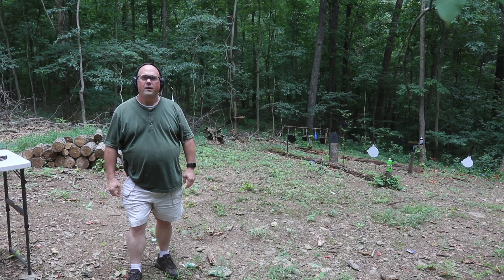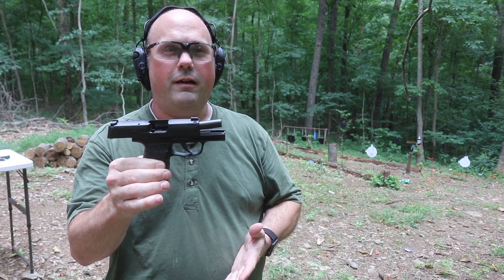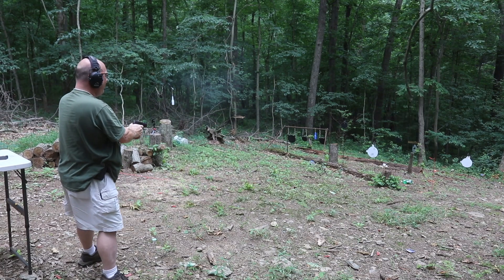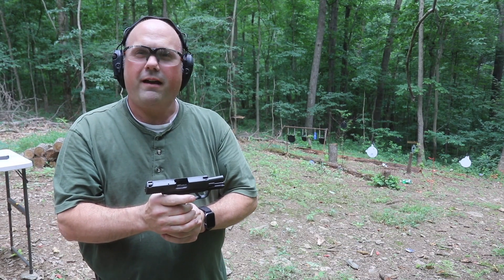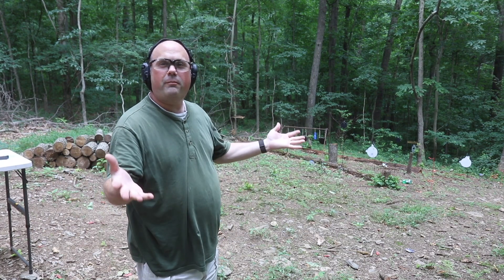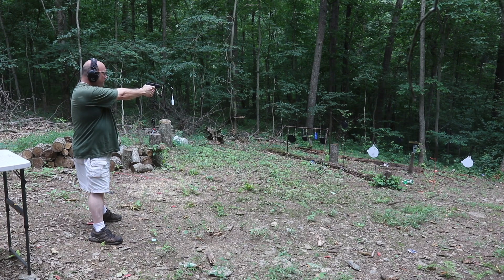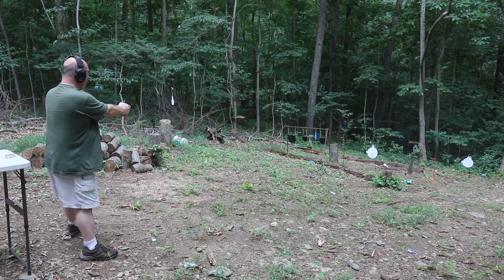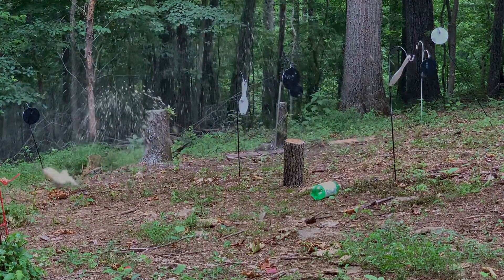Sig P365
Having a good time with my p365